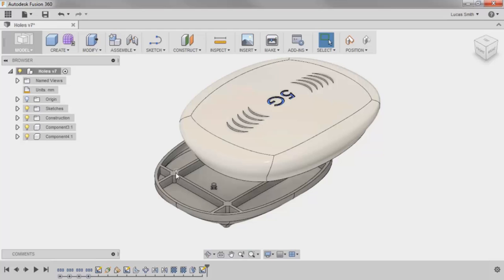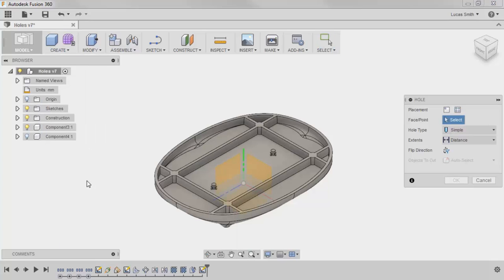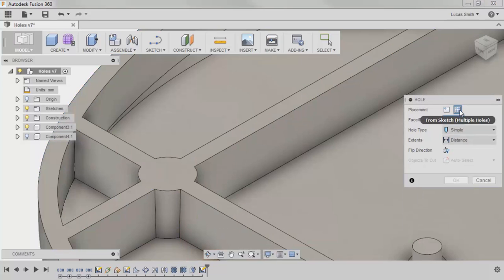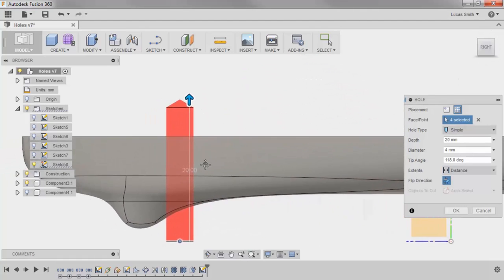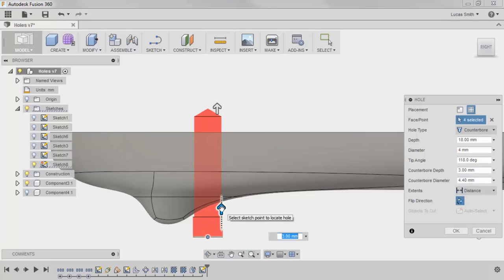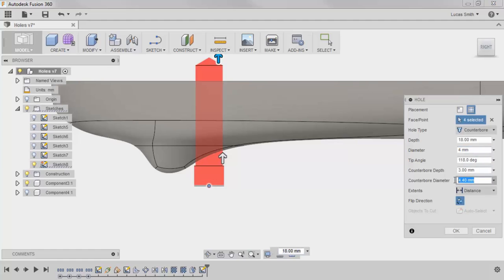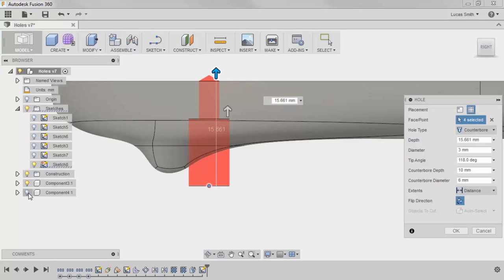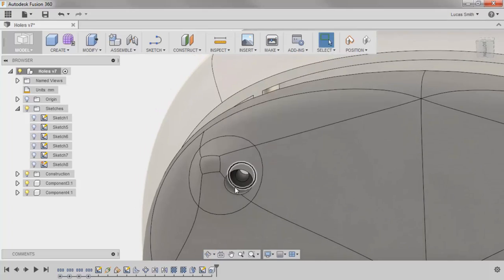Autodesk Fusion 360 Create Hole Feature